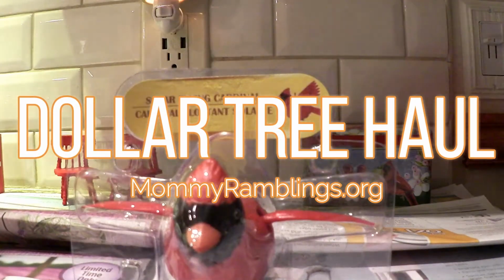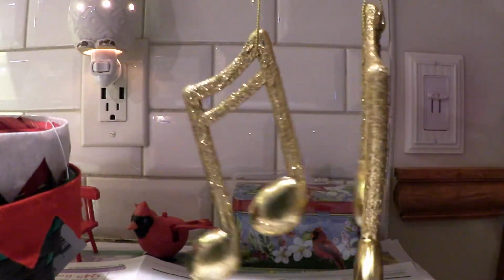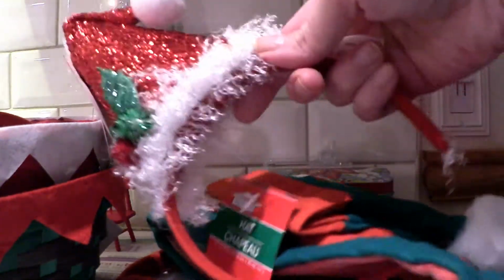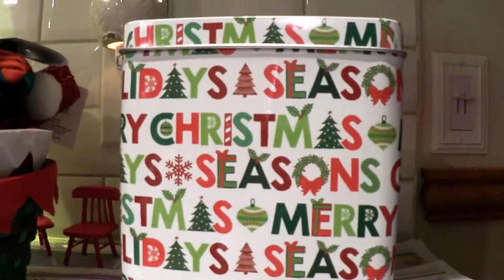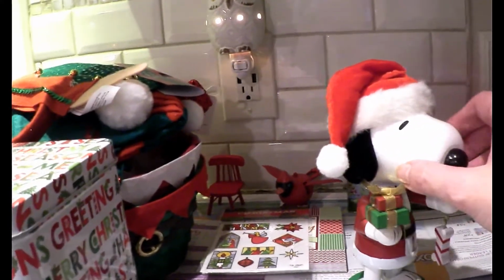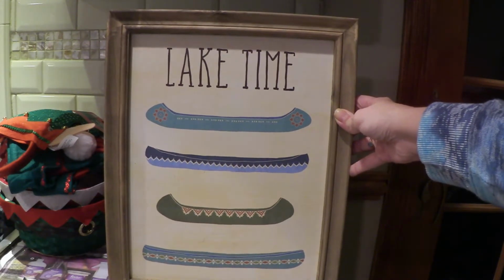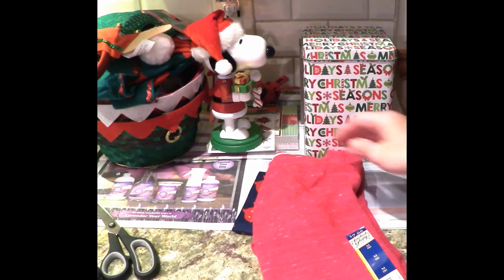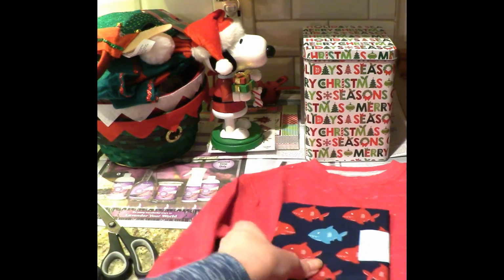Dollar Tree Haul December 5, 2017 New Items Plus Hobby Lobby & Upcoming DIY Craft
MommyRamblingsBlog Dollar Tree Haul plus Hobby Lobby and Upcoming DIY project.

Fill out a review for any of these computer programs or software you use and get a $5 Amazon Gift Card. This is totally legit and you get the card right away by email.